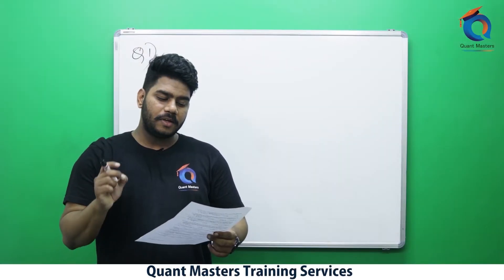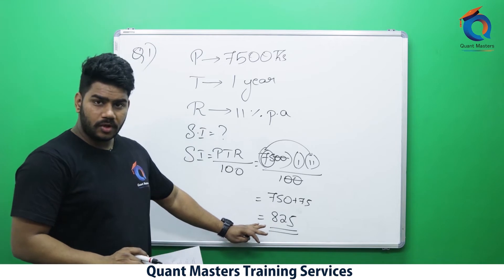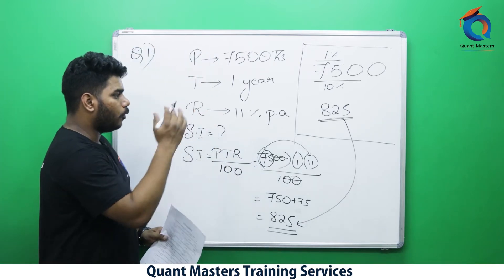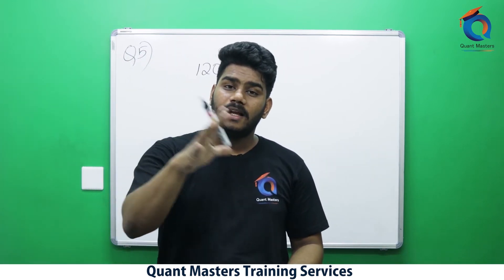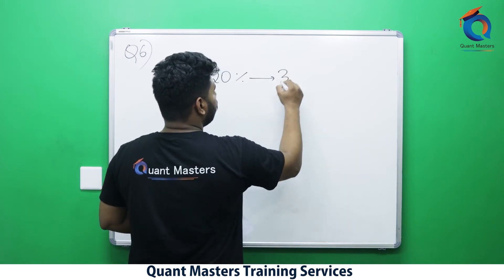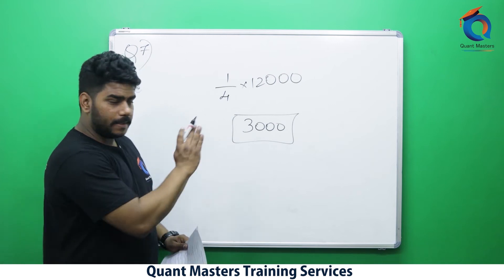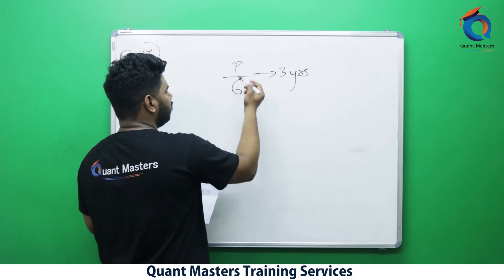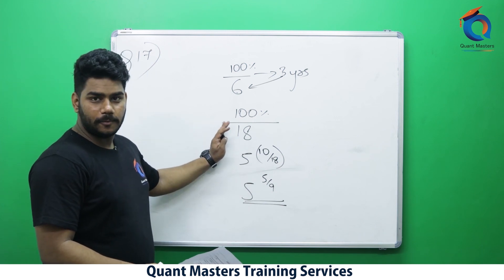Quantitative Aptitude Shortcuts : Simple Interest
Learn solving Aptitude not in the Mathematical but in the Logical way. These techniques will help you
1. Learn concepts easily
2. Short cut methods
3. Time saving &
4. Fun to learn and practice

Join our Online Live Classes for Placement and Competitive exams
Android App : Quant Masters